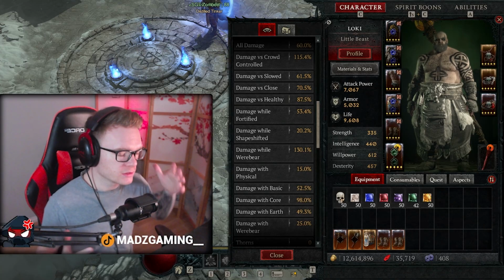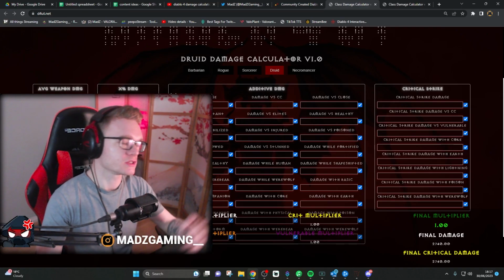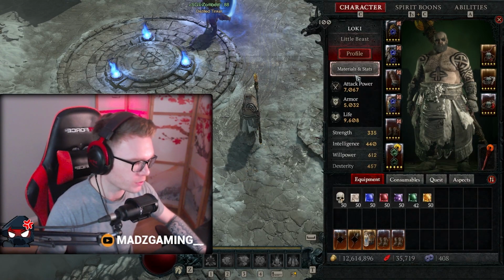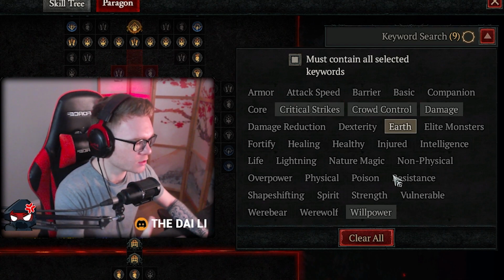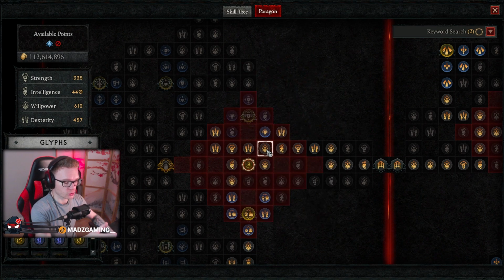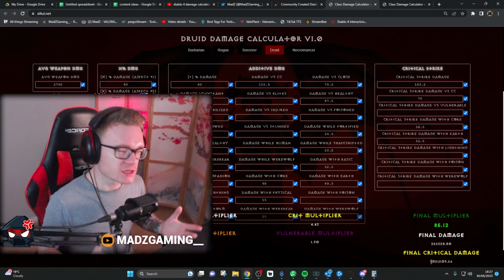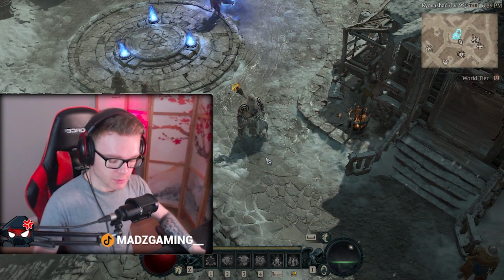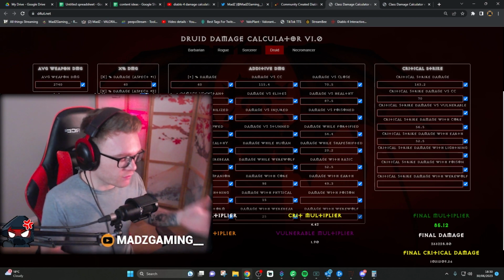DIABLO 4 DAMAGE CALCULATOR EXPLAINED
I was having trouble adding up all my damage and came across this damage calculator and though it may all help you if you didnt know about it. This has helped me calculate my damage and im now using it to help fine tune my build for the final boss!

Come join the live stream at 11:00 BST everyday!!!